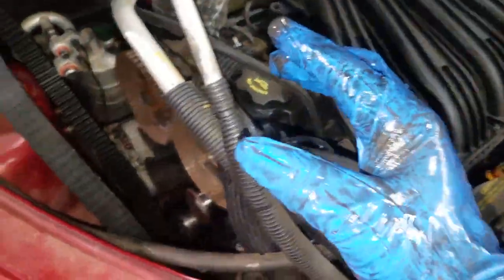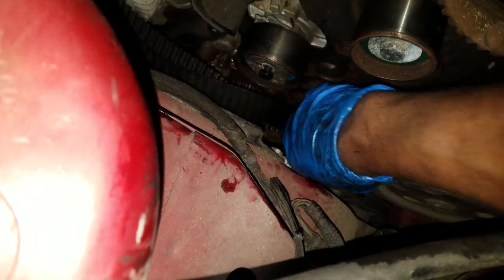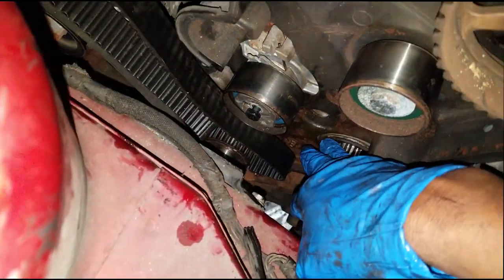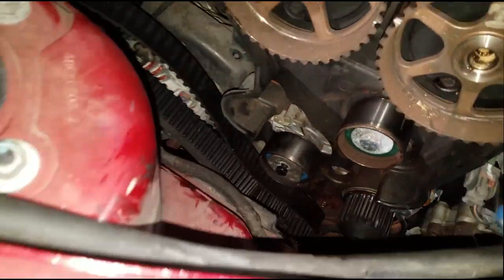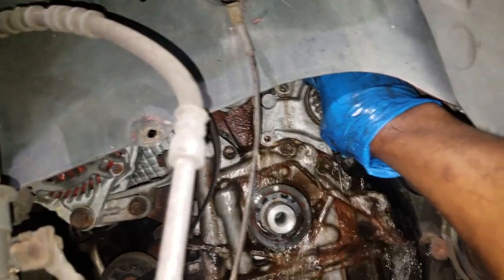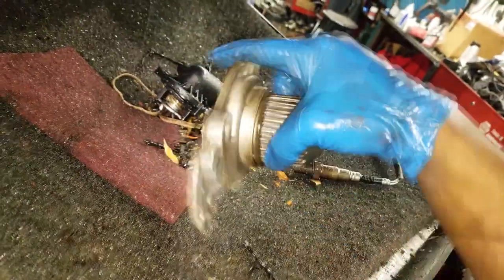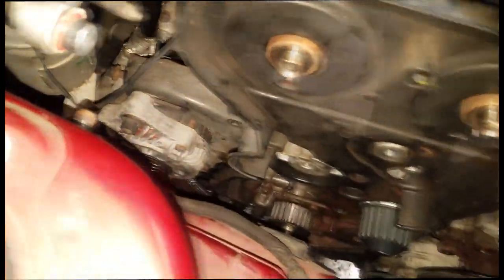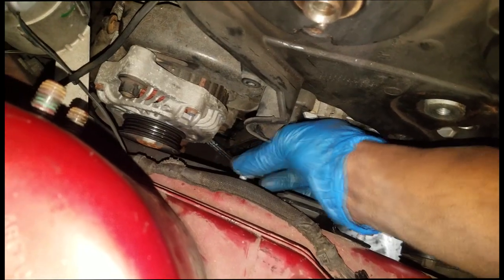If you hearing a Knocking Noise in your PT Cruiser motor, CHECK THIS